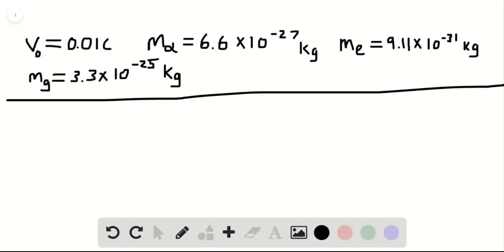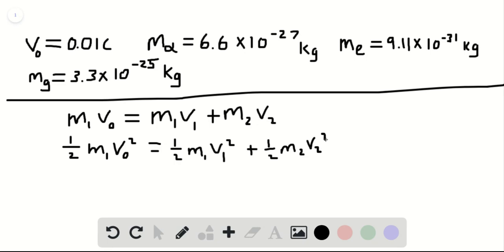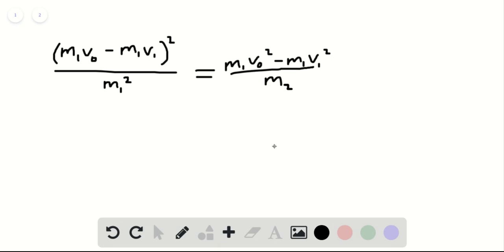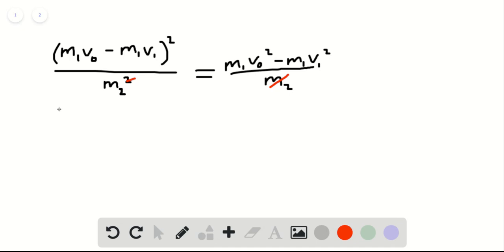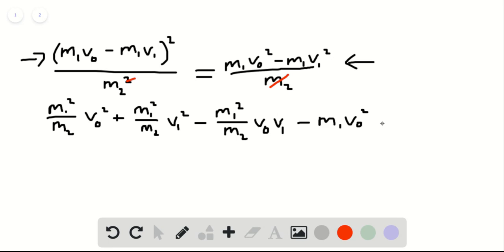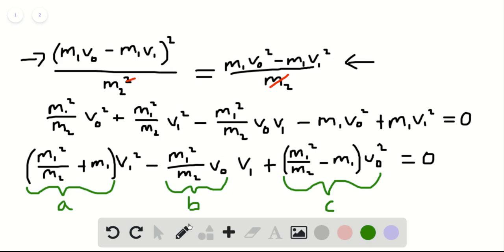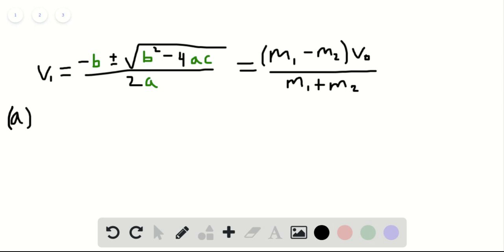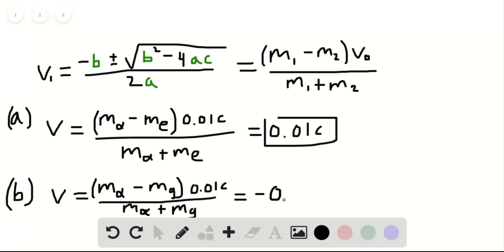An object of mass moving at speed has a direct elastic collision with a second object of mass that i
An object of mass moving at speed has a direct elastic collision with a second object of mass that is at rest. Using the energy and momentum conservation principles (Chapters 5 and 6 ), show that the final velocity of the object of mass is Using this result, determine the final velocity of an alpha particle following a head-on collision with (a) an electron at rest and (b) a gold nucleus at rest. The alpha particle's velocity before the collision is 0.010 and Based on your answers, could an alpha particle be deflected backward by hitting an electron in a gold atom